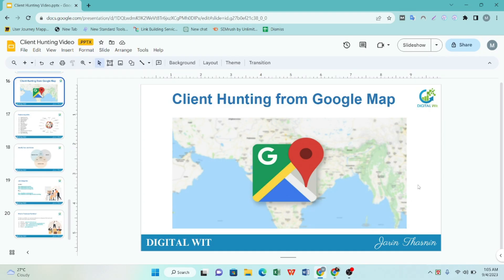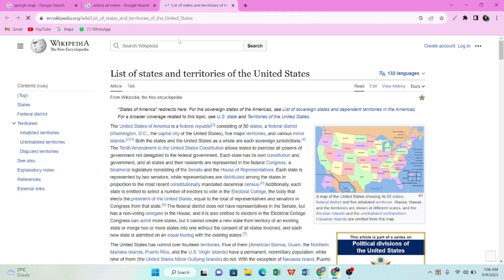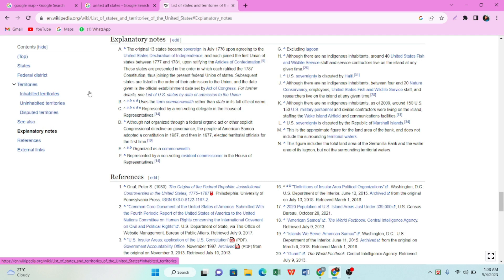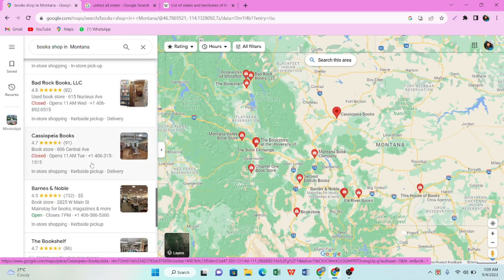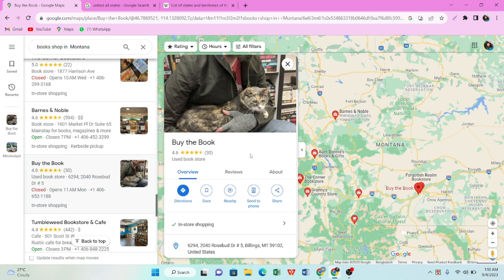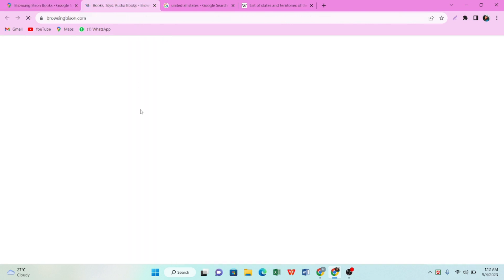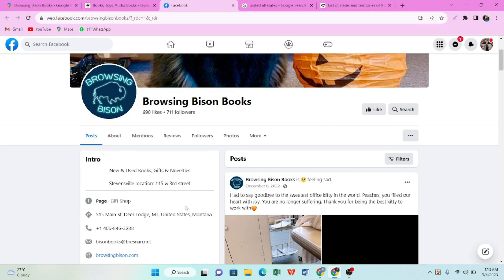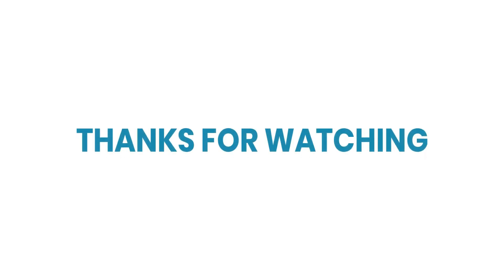8. গুগল ম্যাপ থেকে ৩০ লাখ ক্লায়েন্ট থেকে খুঁজে নিন আপনার ক্লায়েন্ট | Client Hunting Course Bangla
This video is about গুগল ম্যাপ থেকে ৩০ লাখ ক্লায়েন্ট থেকে খুঁজে নিন আপনার ক্লায়েন্ট | Client Hunting Course Bangla.

🟢 Connect with Digital Wit ~

Finding clients outside the marketplace is crucial for diversifying revenue streams and reducing dependence on a single platform. It enables direct communication, fostering personalized relationships and a better understanding of client needs. By bypassing marketplace fees, businesses can improve profit margins.

External client acquisition also empowers companies to build a unique brand identity and tailor services to specific niches, increasing competitiveness. Furthermore, it mitigates the risk of sudden policy changes or platform shutdowns, ensuring business sustainability. This approach fosters long-term client loyalty, facilitates flexible pricing strategies, and encourages innovation, fostering overall business resilience and growth.

As the digital marketing is going more and more complicated , it is a very good idea to look for clients outside the marketplace rather than depending on the marketplace.

This video talks about Digital Marketing Bangla Tutorial , Freelancing course by Digital Wit Academy , Client hunting course bangla , client hunting course , client hunting for digital marketing , client hunting out of marketplace, How to find clients out of marketplace , How to find clients from instagram ,  গুগল ম্যাপ থেকে ৩০ লাখ ক্লায়েন্ট থেকে খুঁজে নিন আপনার ক্লায়েন্ট | Client Hunting Course Bangla, How to get client outside marketplace and many more.

If you like to know more from us, please let us know.

ভিডিওটি ভাল লাগলে একটি বৃক্ষ রোপণ করুন আপনার বাড়ির আঙিনায়।

👉 We, Digital Wit, a 360-degree data-driven digital marketing agency, are the best digital marketing agency in Bangladesh. As we are Dhaka-based, our customers are delighted and consider us the best digital marketing agency in Dhaka.

Chapters
0:00 Welcome to Digital Wit